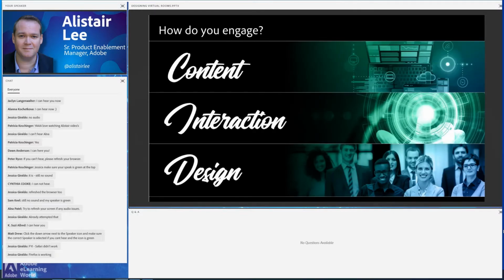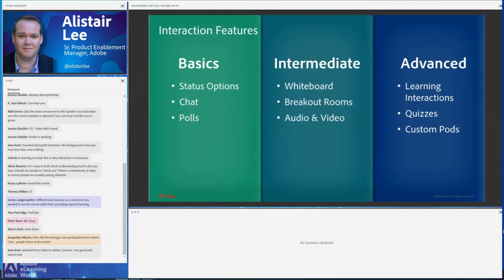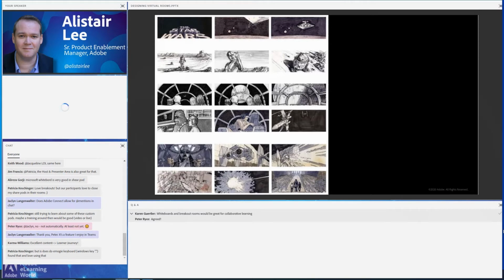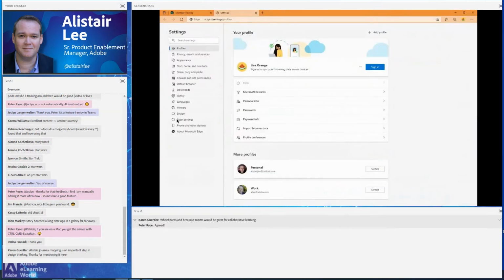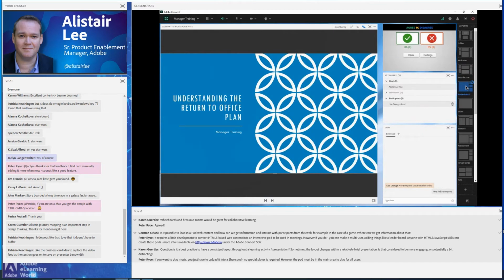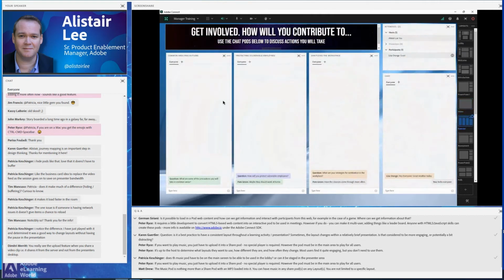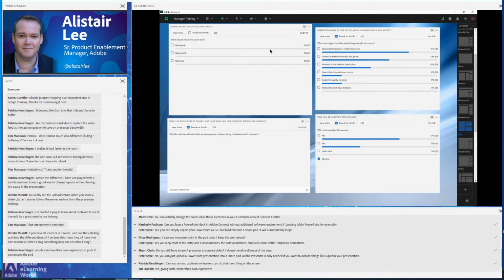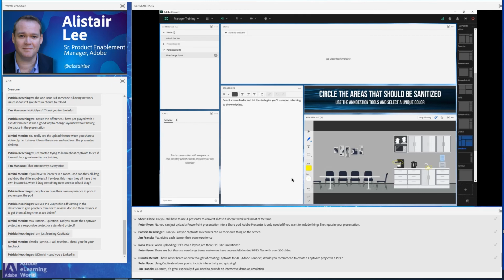Designing Virtual Experience workshop: Designing visually stunning virtual environments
Alistair Lee